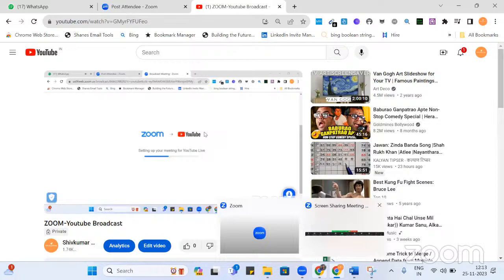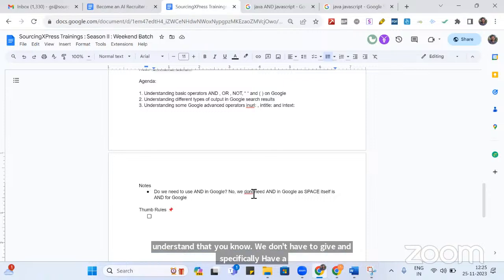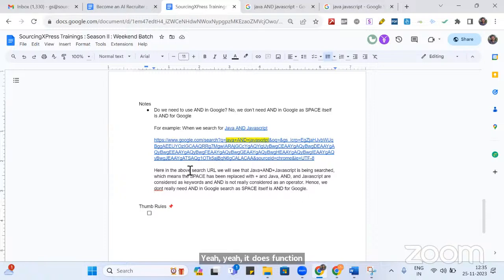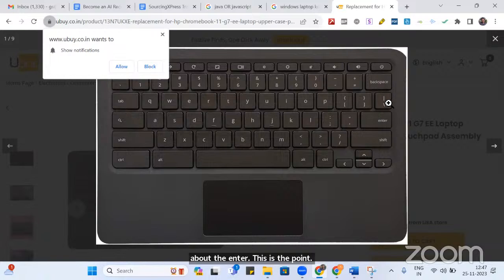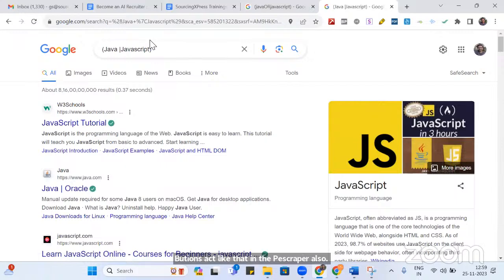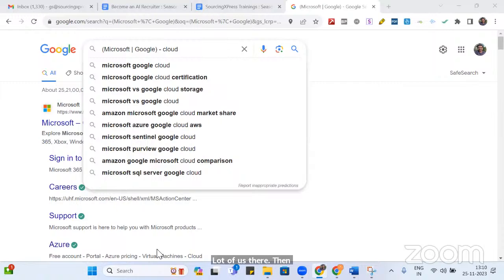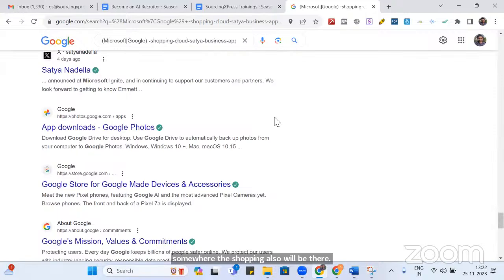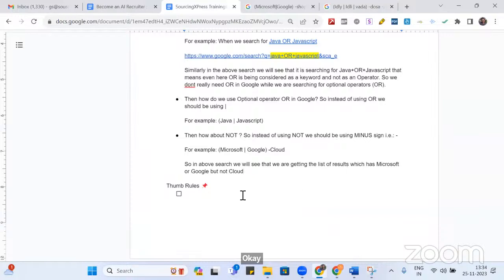Understanding basic operators AND , OR , NOT, “ “ and ( ) on Google